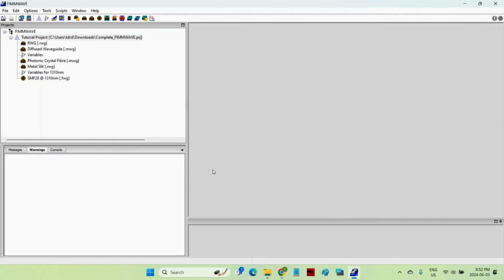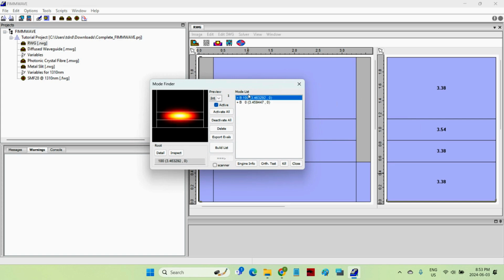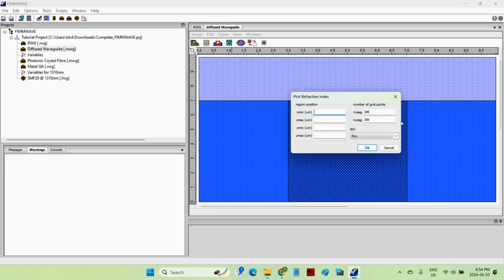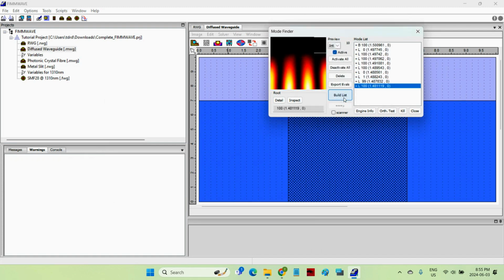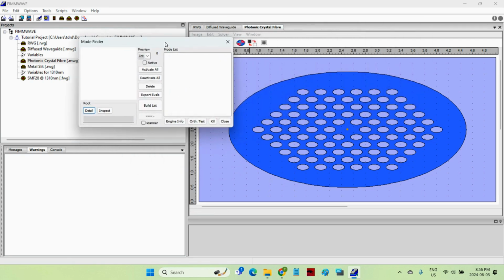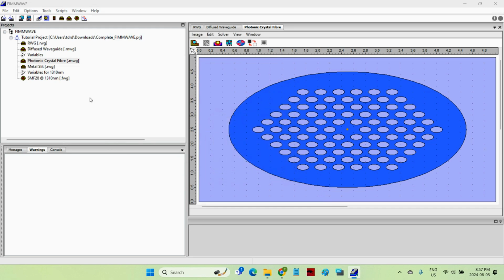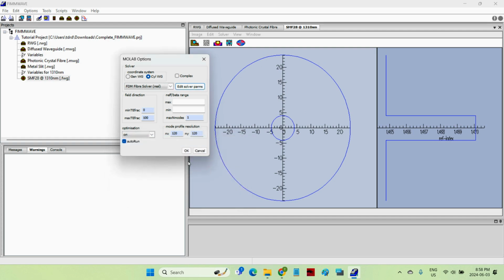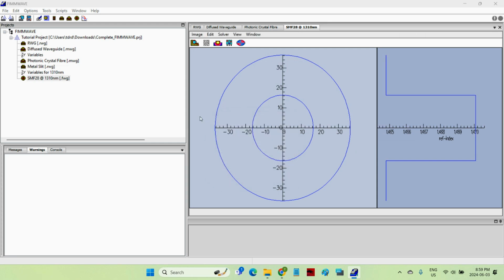FIMMWAVE: Selection of Mode Solvers for Calculating Waveguide and Fiber Structures | CBS Inc.